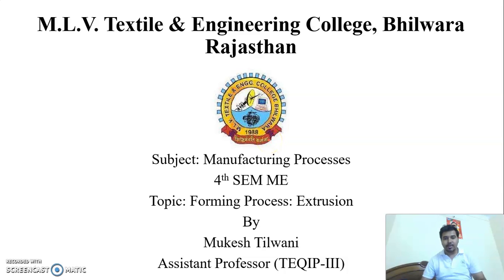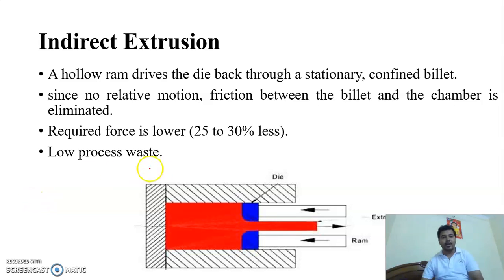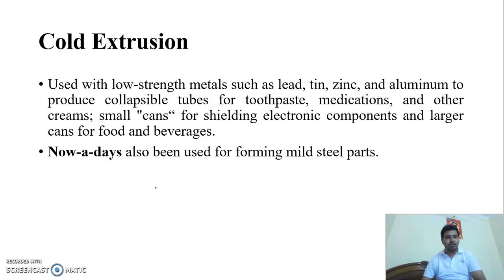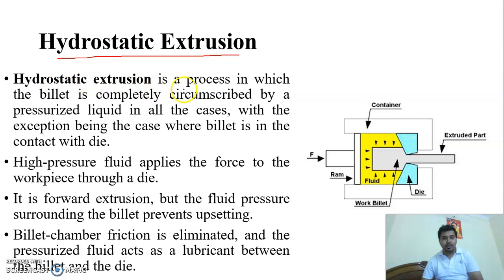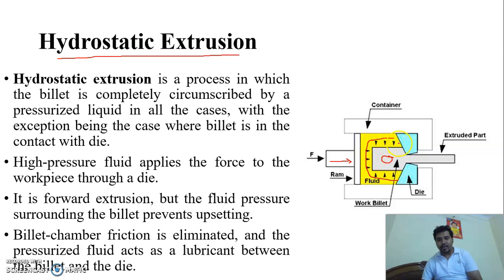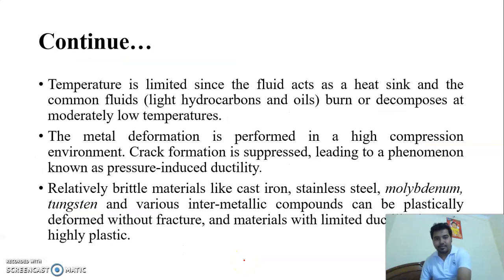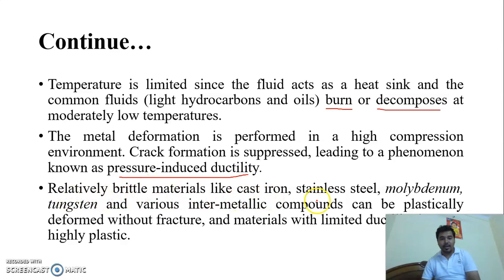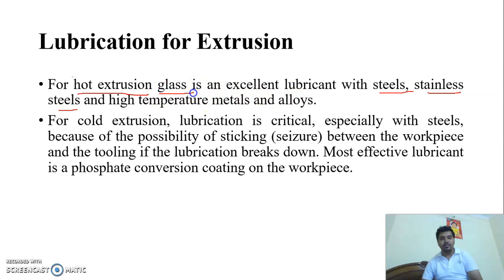Extrusion lecture 2 by Mukesh Tilwani